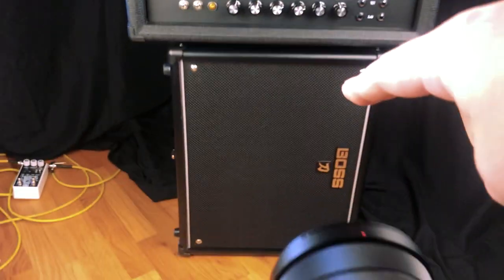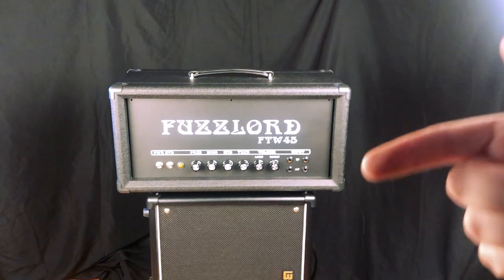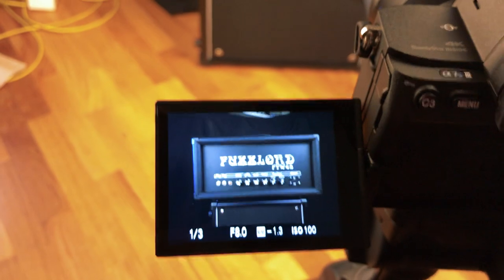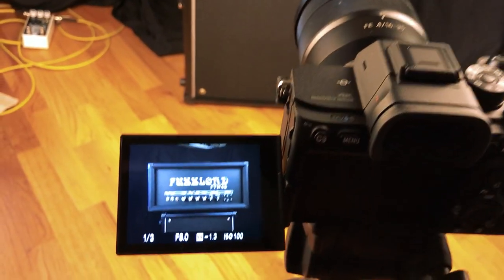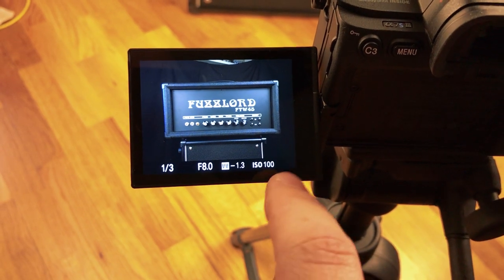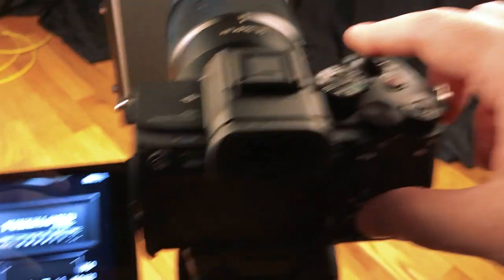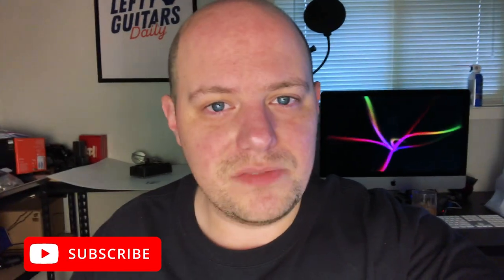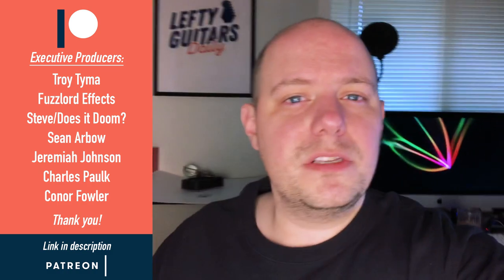Photography Tips & Setup